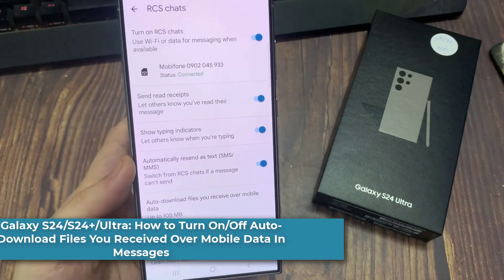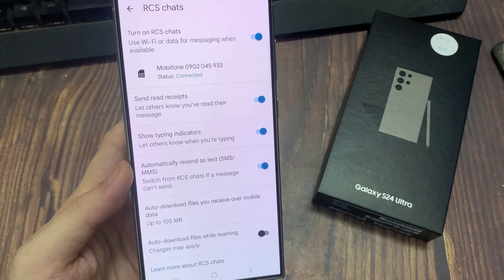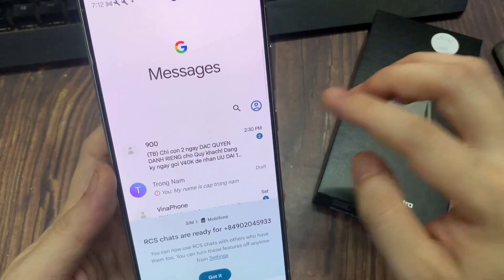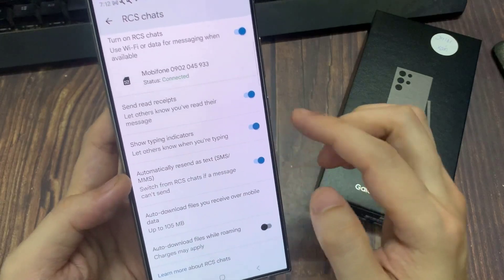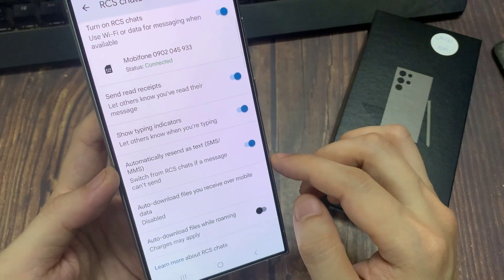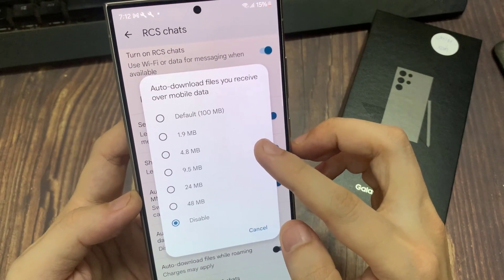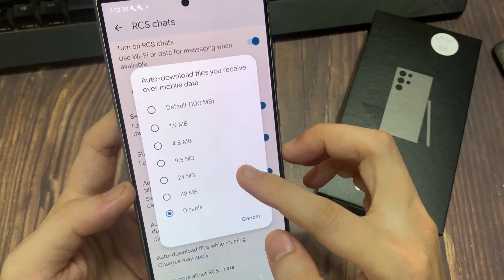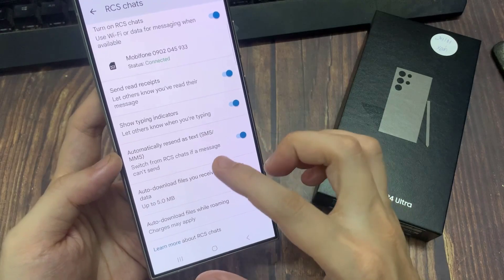Galaxy S24 Ultra: How to Turn On/Off Auto-Download Files You Received Over Mobile Data In Messages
Learn how you can turn ON/OFF Auto-Download files you received over mobile data in Messages on the Samsung Galaxy S24/S24+/Ultra.